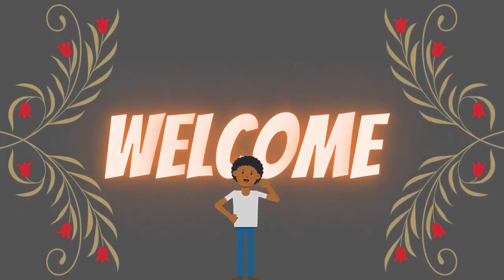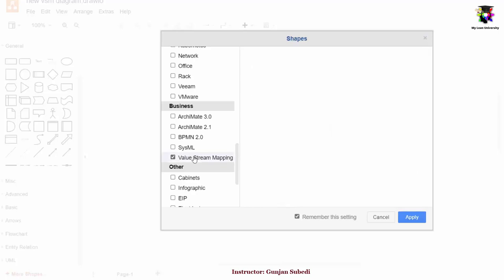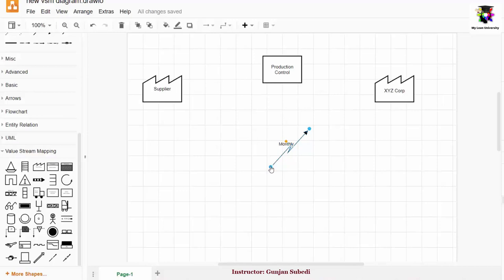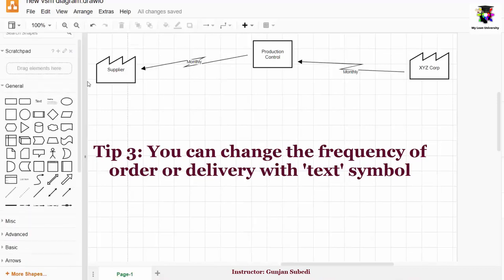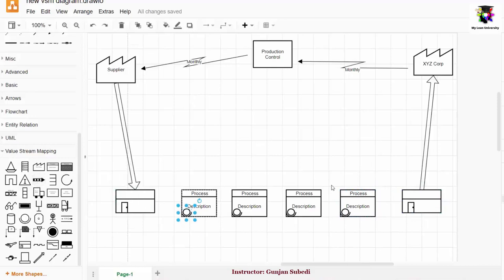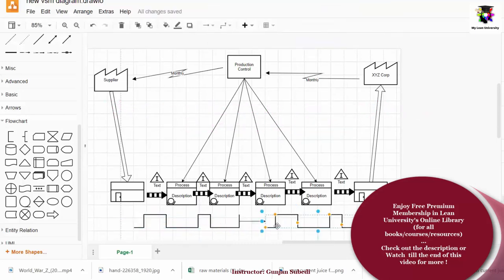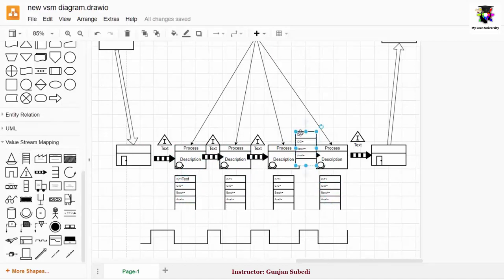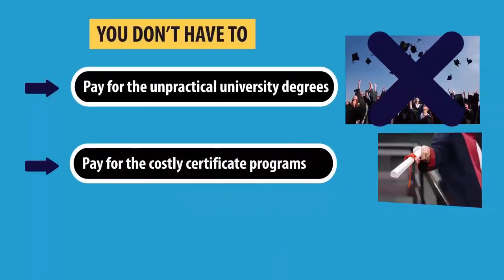How to draw VSM Value Stream Map ?I Step by Step Guide I For Free with draw.io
In this video, we will study how to draw VSM value stream map with draw.io
draw.io is available for free